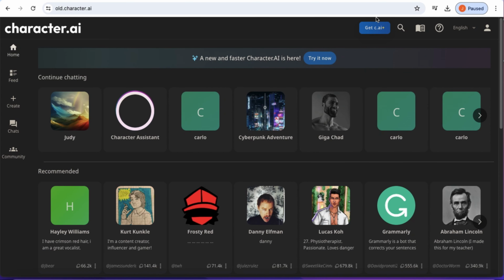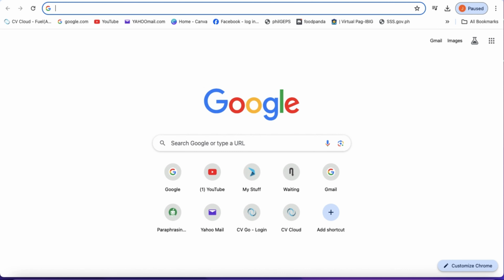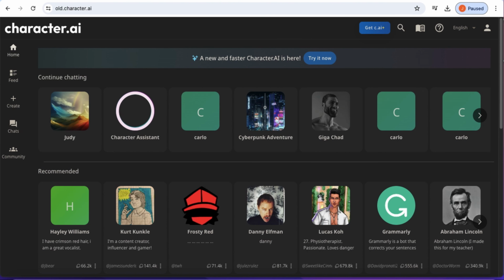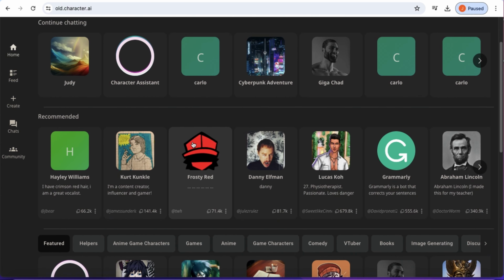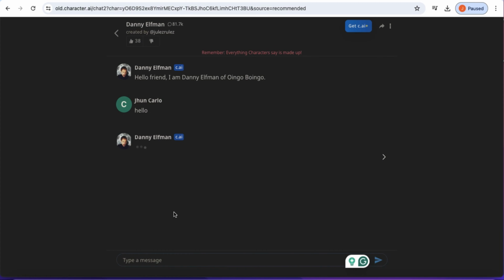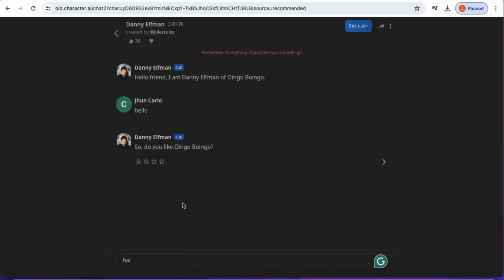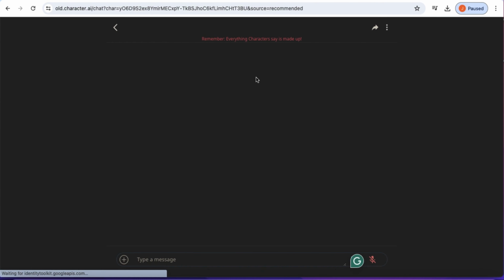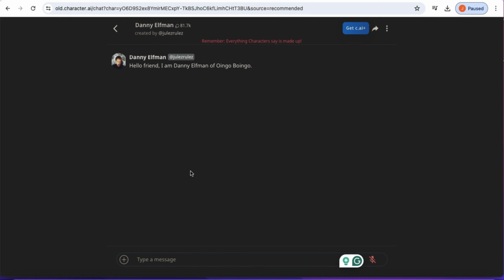How to Send Pictures in Character AI (Tutorial)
n today's digital age, staying connected and sharing moments has never been easier, and Character AI offers a unique way to do just that! 🌟 In this tutorial, I'll walk you through the simple steps to send pictures using Character AI, ensuring your messages are not only heard but also seen. Whether you're new to Character AI or looking to enhance your messaging experience, this guide is tailored for you. 📸✨

Your support helps me create content that makes technology easy and accessible for everyone. Let's dive into the world of Character AI together! 🚀👇